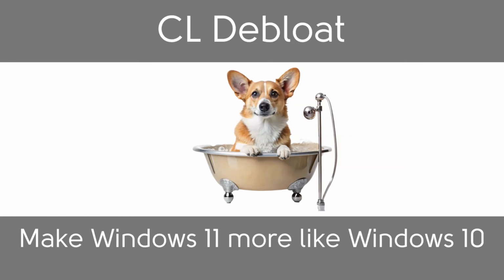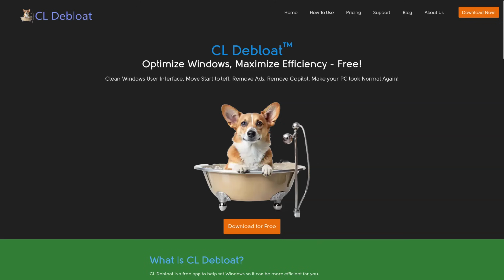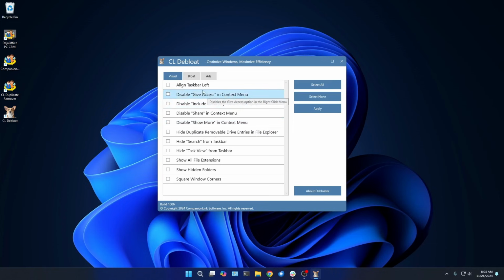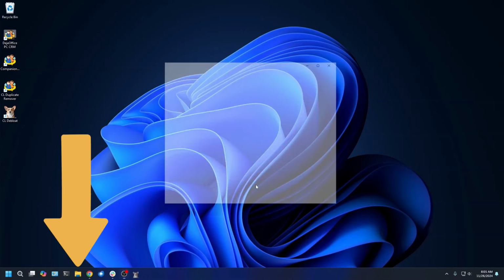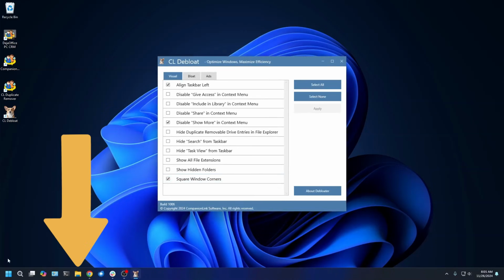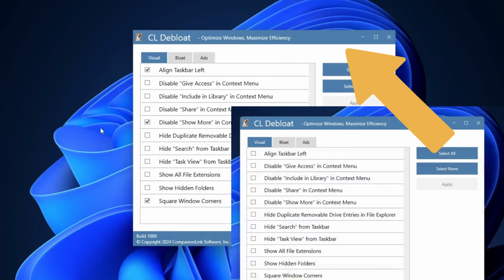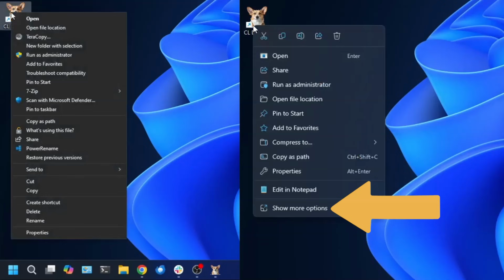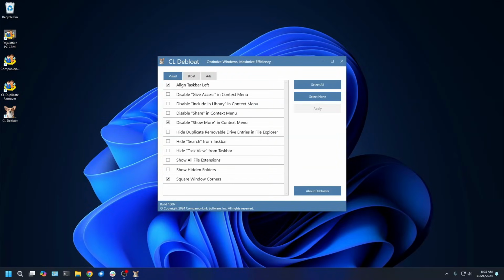Windows 11 Look Like Windows 10 Easy with New FREE Tool